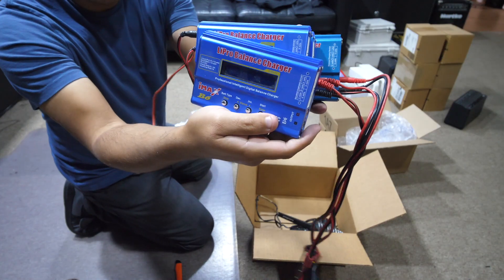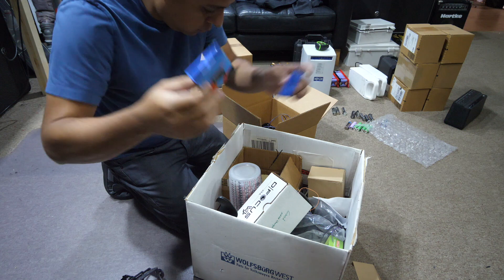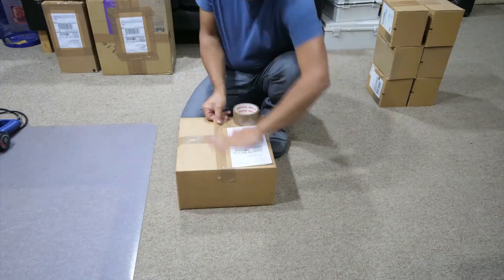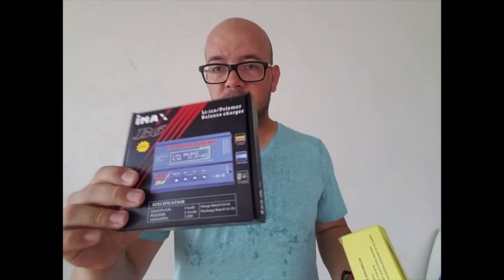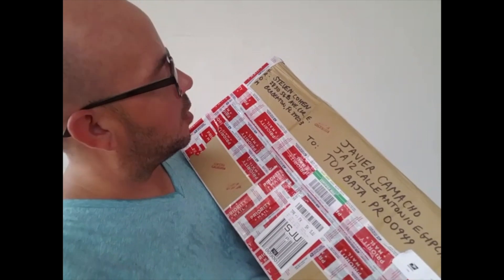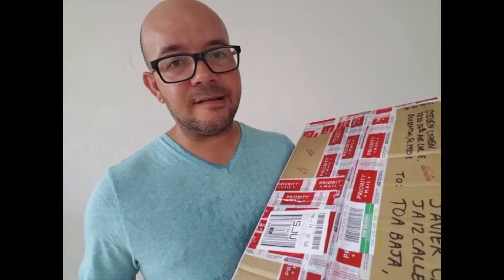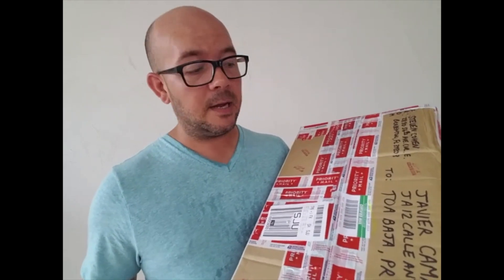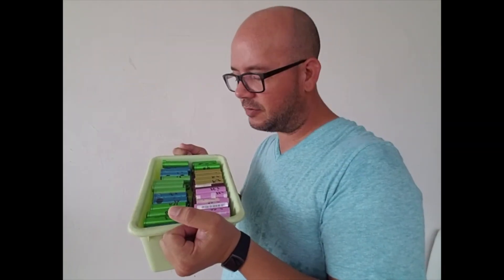Going to Puerto Rico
Please send materials or built solar generators to Javier
Javier Camacho
JA12 Calle Antonio Egipciaco Toa Baja PR 00949

You can also help me purchase 100 Tripplite to send to Puerto Rico by donating